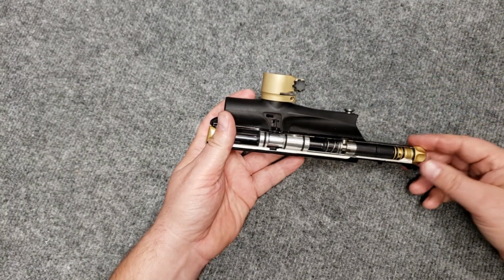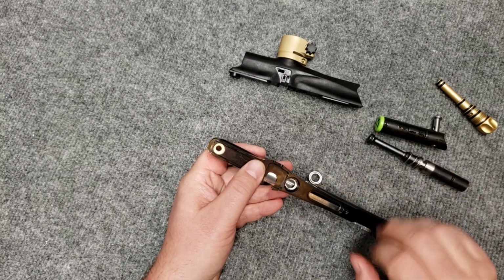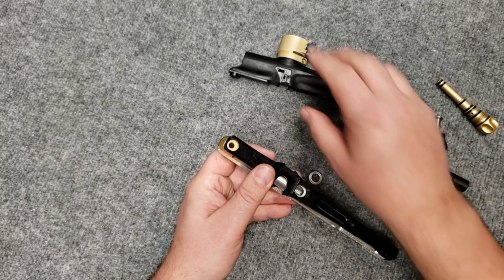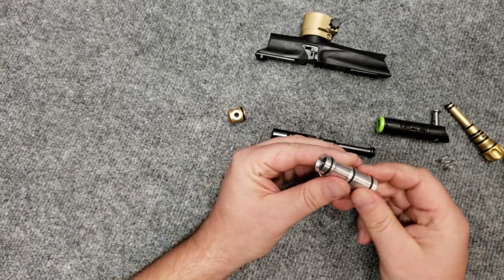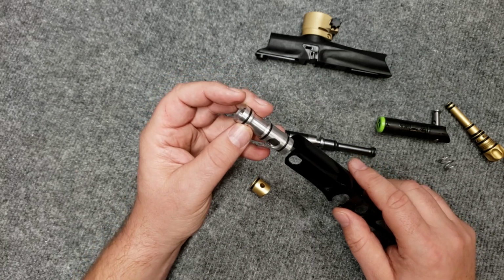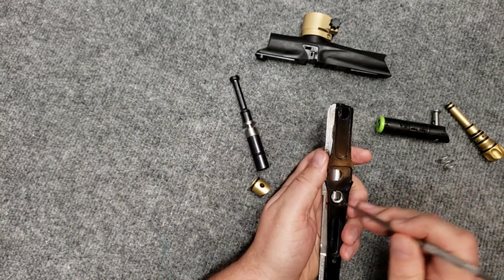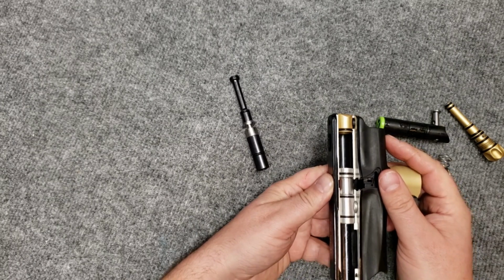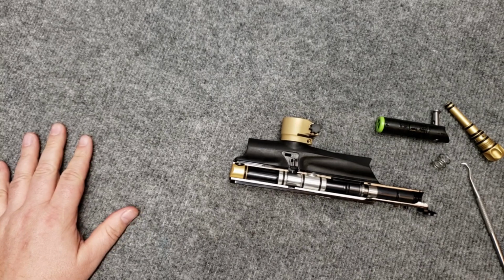J4 Paintball: Torque Valve Body replacement - bonus half body layout.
The J4 Torque doesn't quite have a valve - the spool or piston is one piece.

But it does have a removable valve body. Here is how to remove and install the valve body and front plug if needed. While a rare leak point, it can happen as the o-ring degrades, or during an improper install.

ALSO this showcases the simple drivetrain in a body that is cut open.

for any questions